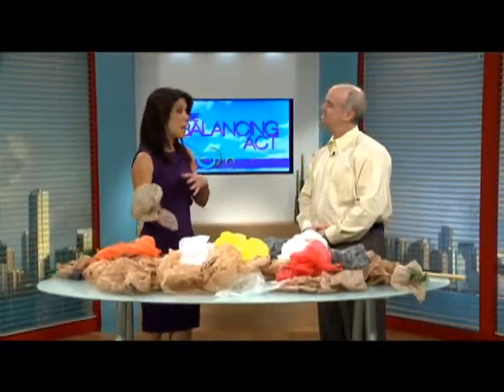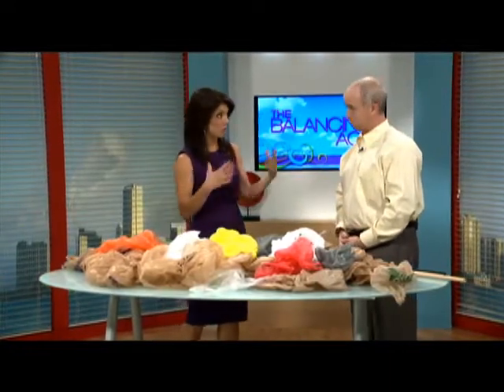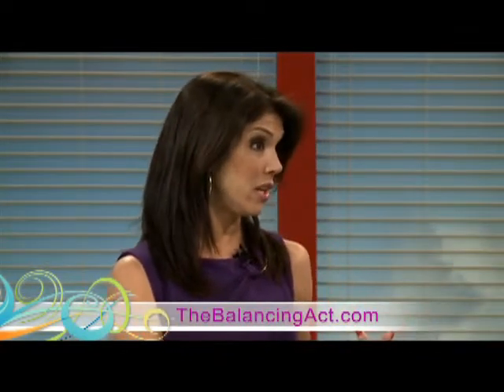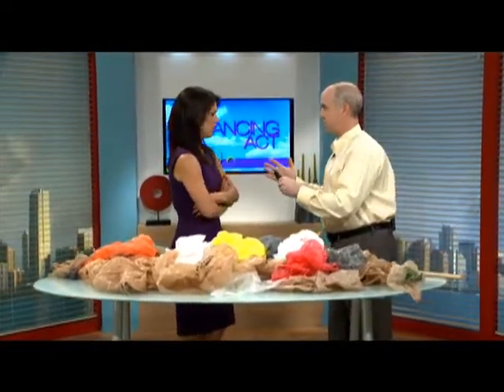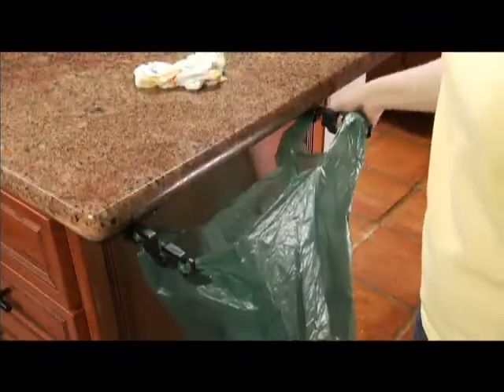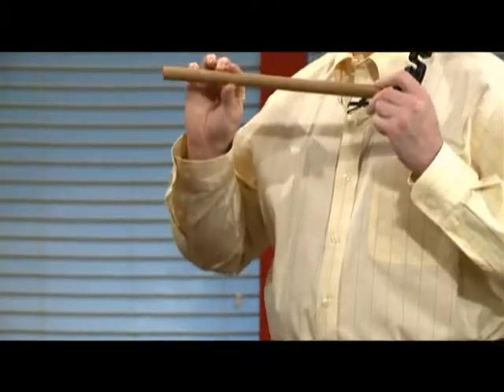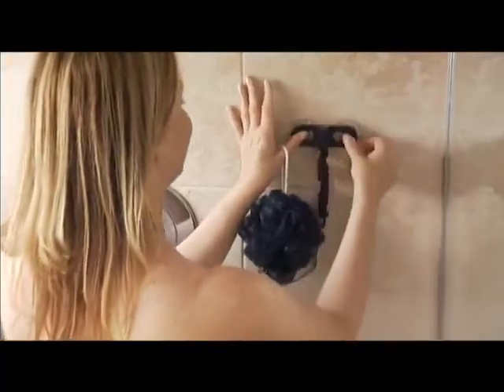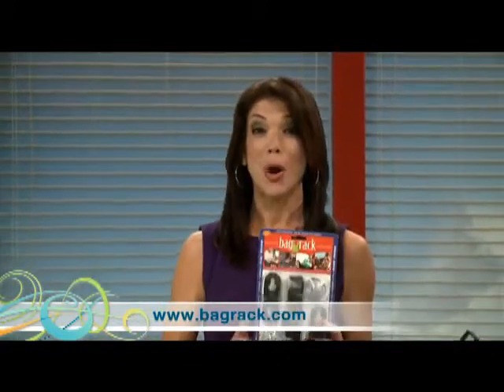Bag Rack: How to Reuse your Plastic Bags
Drew Shiller, creator of the bag Rack System explains how his invention is a great answer to the question of what to do with all those plastic bags lying around the house.